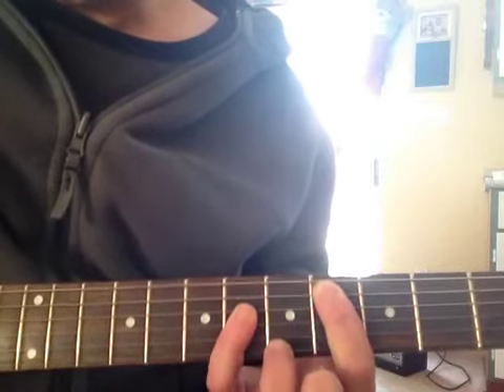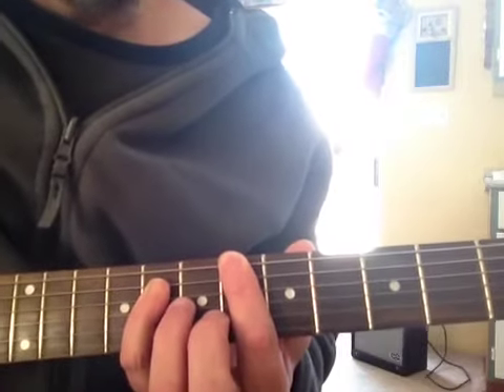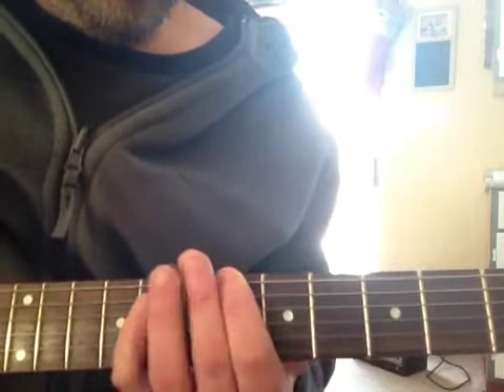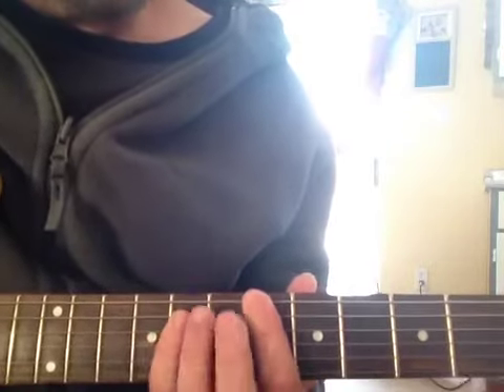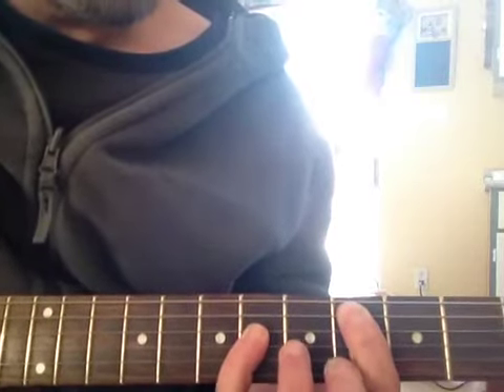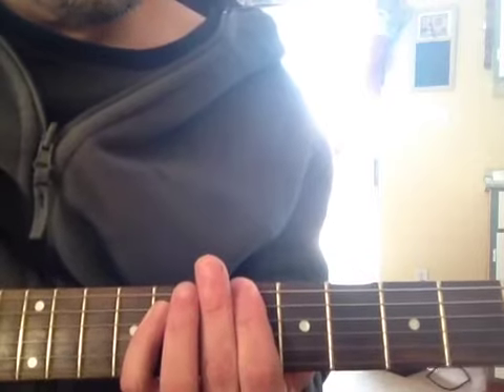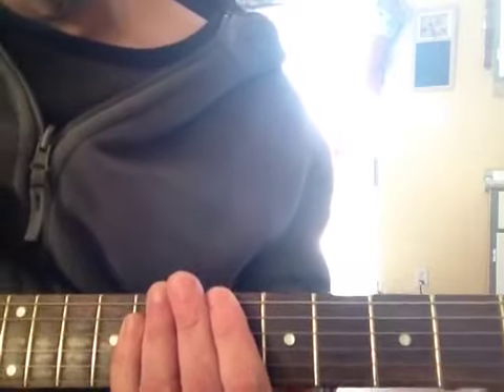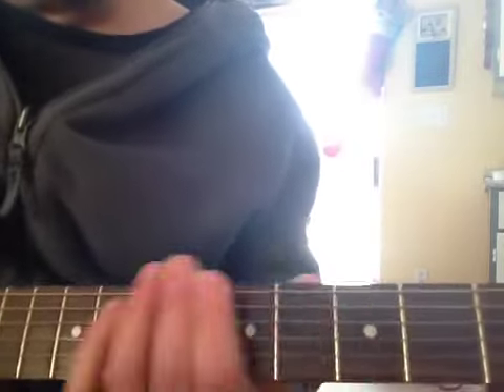How to play JESUS OF SUBURBIA GREEN DAY PART 2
Here we will cover the second section to the song Jesus of suburbia by Green Day.